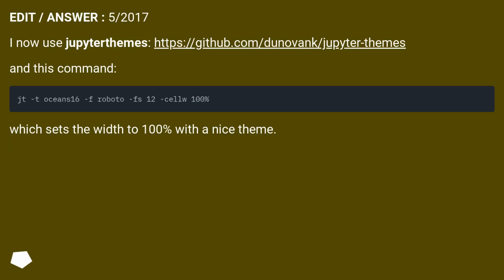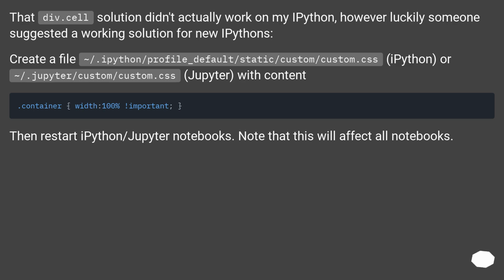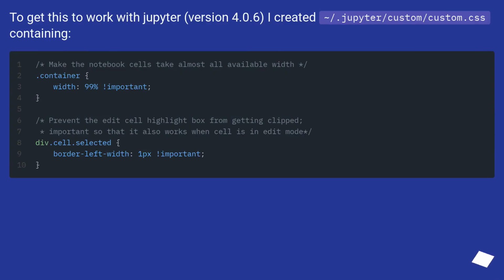How do I increase the cell width of the Jupyter/ipython notebook in my browser?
Chapters
00:00 Question
00:48 Accepted answer (Score 992)
01:09 Answer 2 (Score 248)
01:49 Answer 3 (Score 87)
02:15 Answer 4 (Score 31)
02:49 Thank you